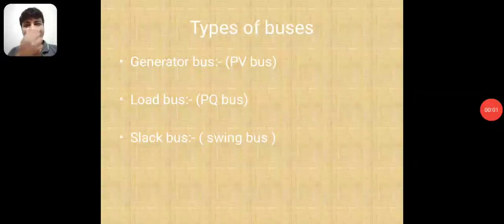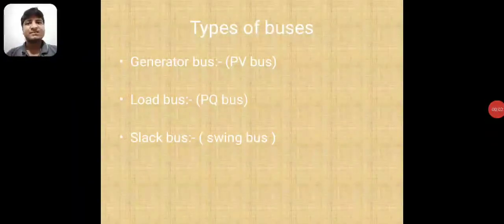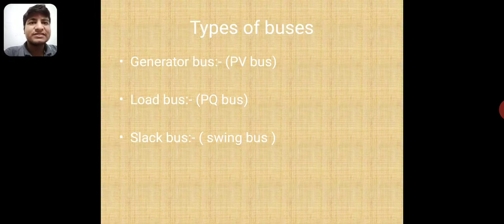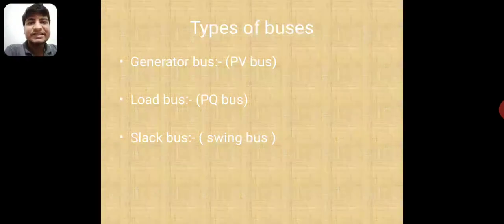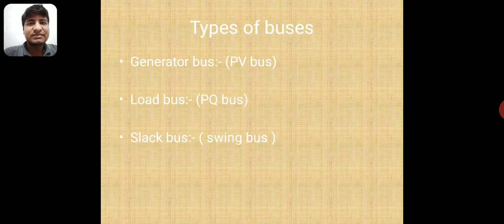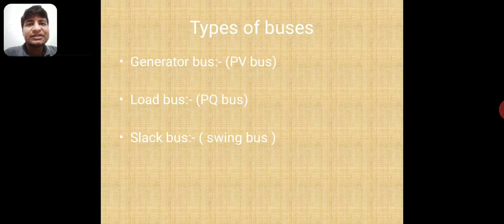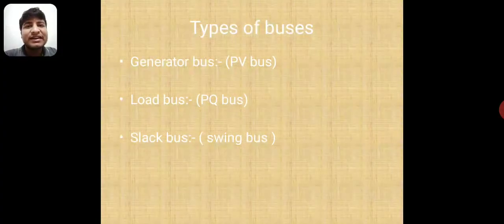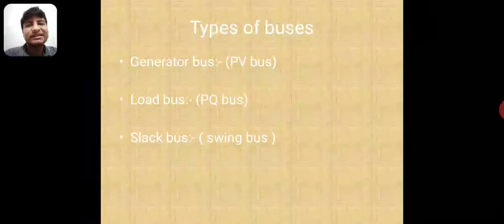Types of Buses & Load flow techniques Lecture 2 Power system| PPT & sequence below(By Shuru Academy)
Load flow analysis of bus system
Topics covered With sequence:-
1) What is load flow (lecture 1)
2) What are our objectives (lecture 1)
3) Type of buses (lecture 2) (Current Video)
4) Load flow techniques (lecture 2) (Current Video)
5) Gauss and gauss seidel method (lecture 3)
6) Newton Raphson method (lecture 4)
7) Advantages and Disadvantages (lecture 5)
8) Essential blocks of Load flow analysis (lecture 6)
9) Simulation of load flow analysis (lecture 7)
10) Scope of project (lecture 7)

 Simply we have tried the best way to make the videos. Hope you all love it.

BEST BOOKS FOR YOU (SPECIAL OFFERS FROM AMAZON):-

Power System Analysis

GATE handWritten ToppersNotes

Please share with two friends if u like my hardwork

Like if it is helpful for you

Comment down the next topic (and your video will be queue)

Like for more such videos